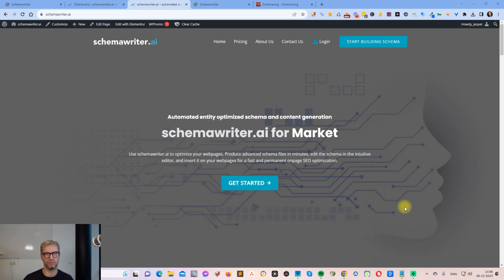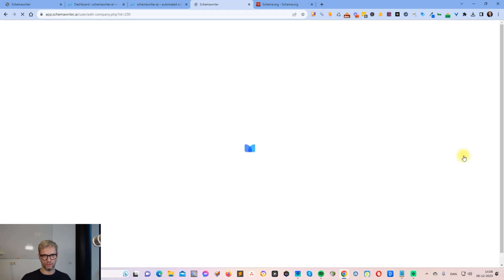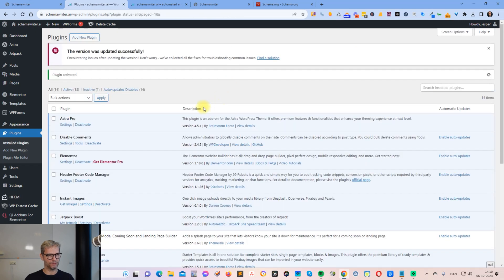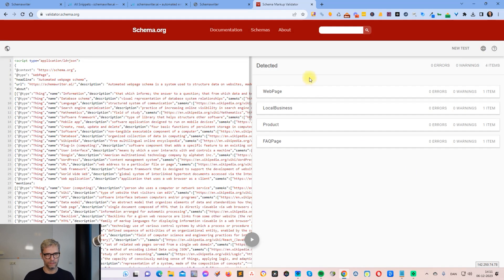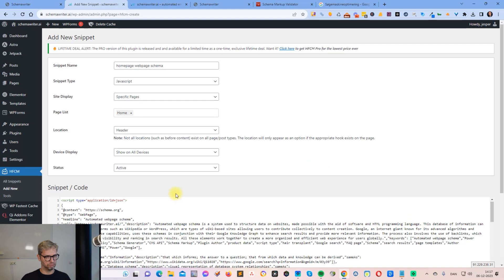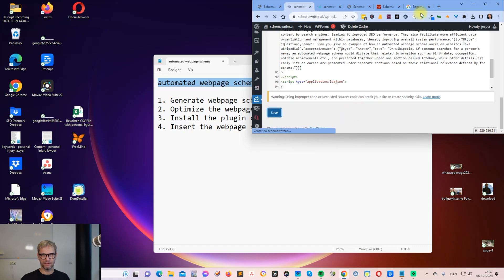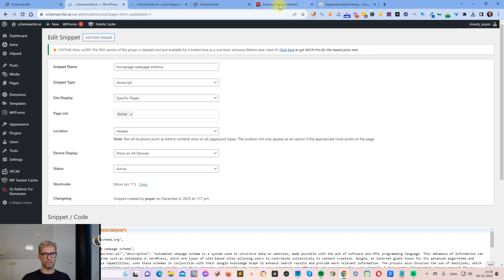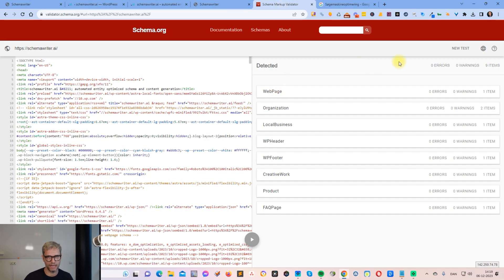How to insert schema in Wordpress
In this video I will walk you through the process of creating schema, and inserting it into a Wordpress page. I will show how to use schemawriter.ai to create schema and content.

I will show how to install the plugin Header Footer Code Manager in Wordpress, and what settings you have to use, in order to install the schema code correctly.

When inserting schema into Wordpress pages or Wordpress blogposts, its important to have the correct keywords and entities in the schema code. I will show you my process for how to do this.

00:00 How to insert schema in Wordpress
00:20 automated webpage schema
02:20 Generate webpage schema using schemawriter.ai
03:00 Install plugin Header Footer Code Manager in Wordpress
04:30 Validate schema output from schemawriter.ai
05:10 Check entitites in the webpage schema
09:00 Create schema snippet in HFCM
10:20 Paste schema code in snippet
11:30 Validate schema code in page in wordpress
15:00 Insert entity content